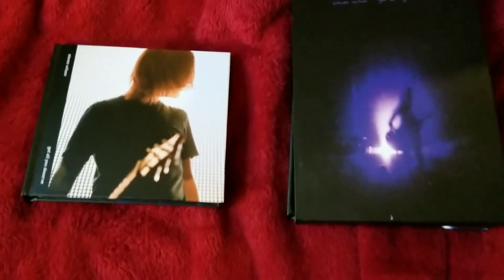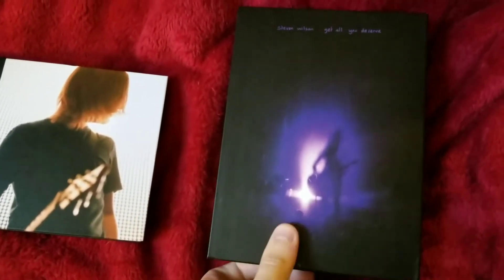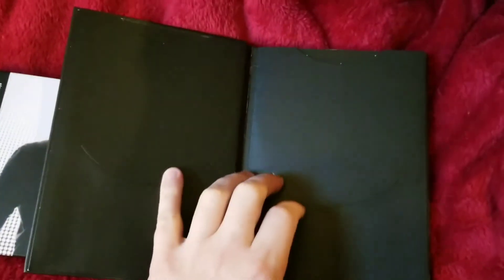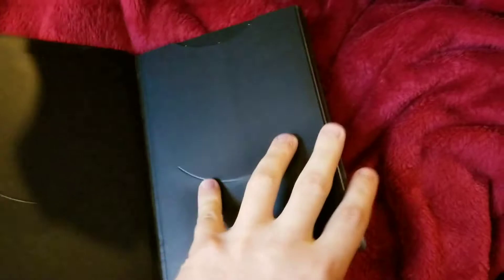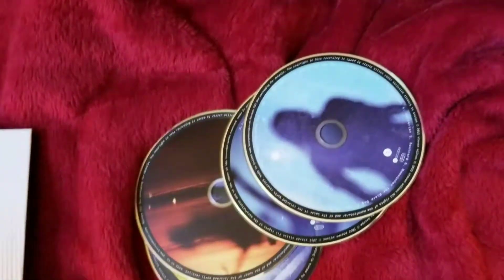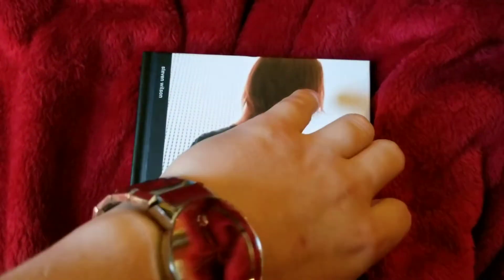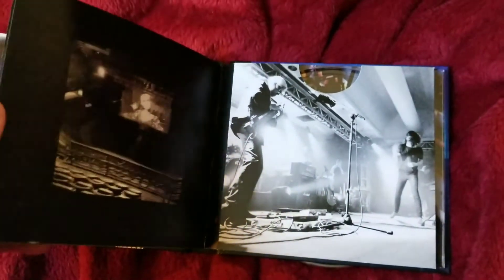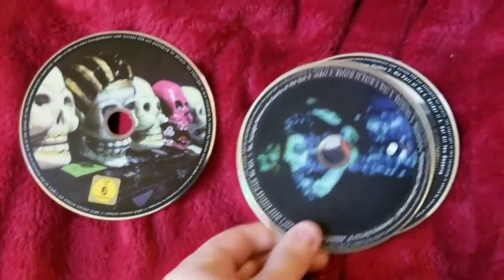Steven Wilson - Get All You Deserve Old vs. New Unboxing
Super congested as I've just started to get over being sick. Please enjoy the video. Recorded on my Samsung S8+.